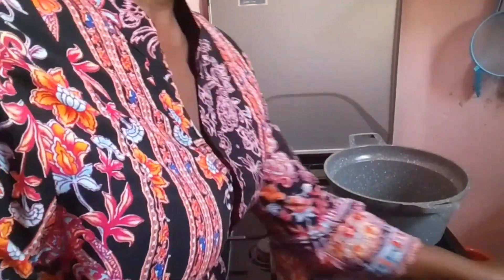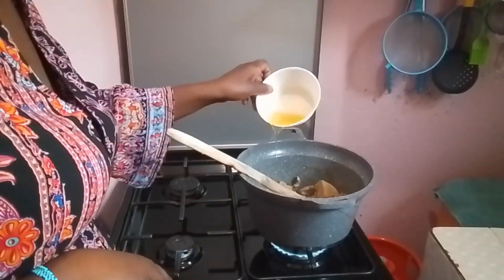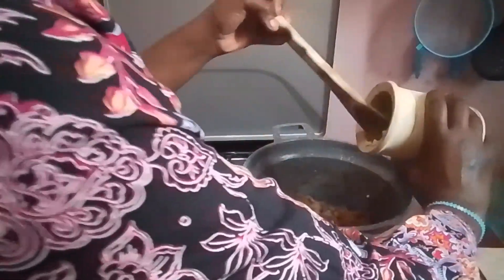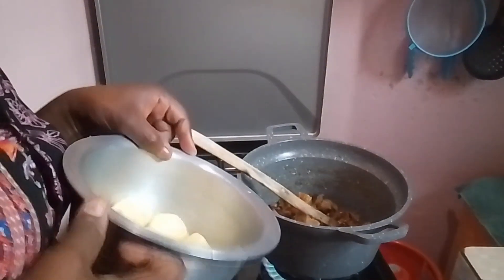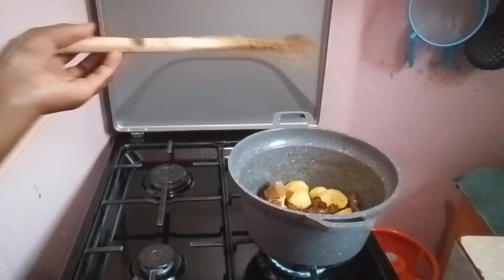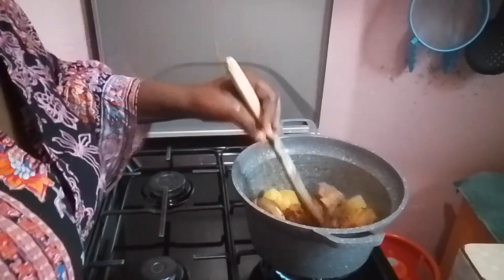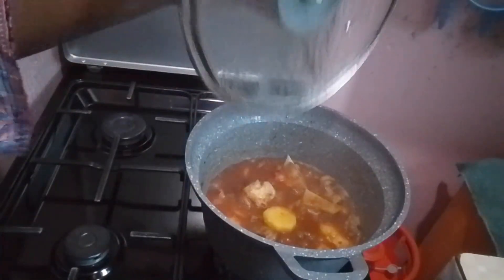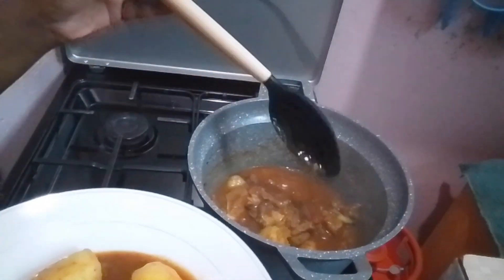BEEF STEW RECIPE //irenetila recipes.Road to 1k subscribers